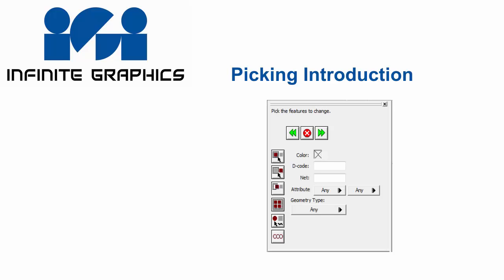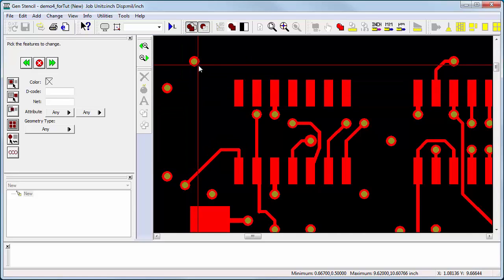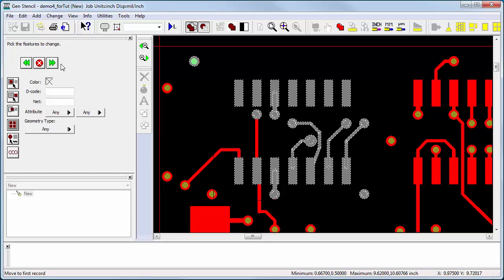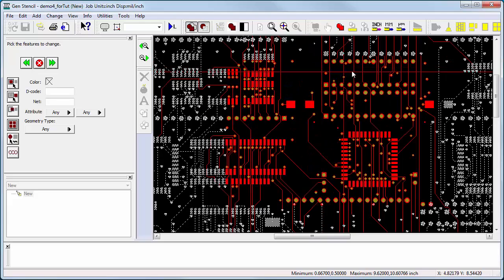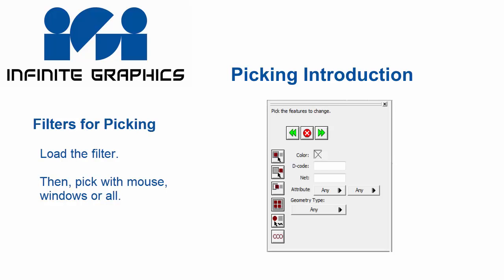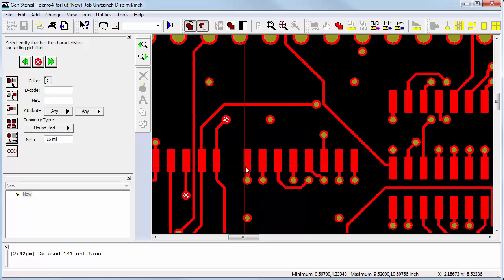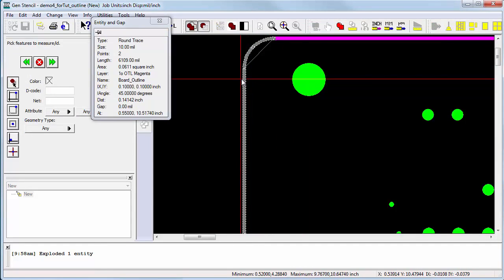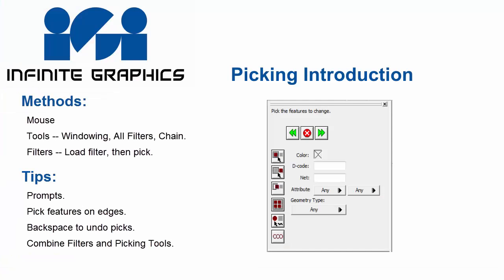3 Picking Introduction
This tutorial shows you how to use picking tools for windowing, filtering, chain picking and other picking tips.